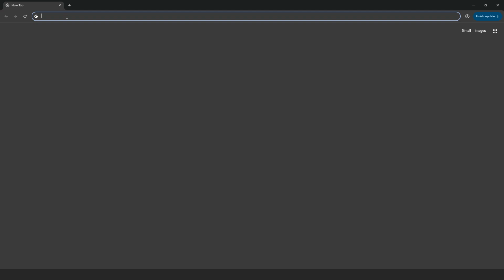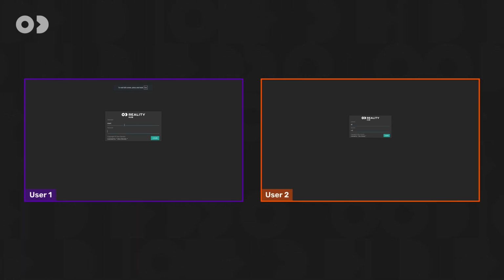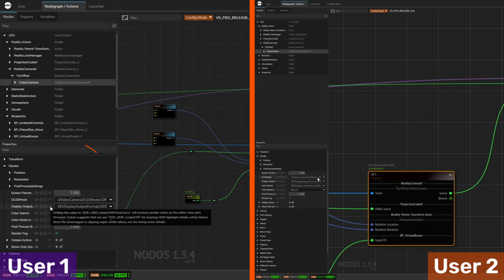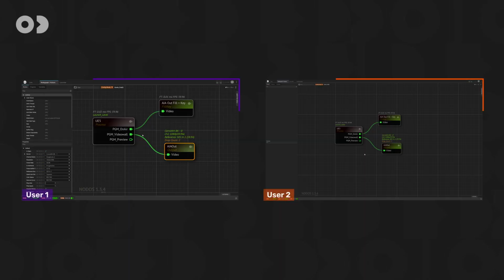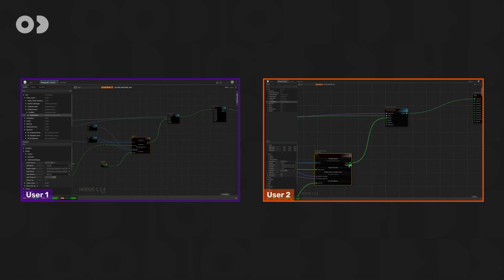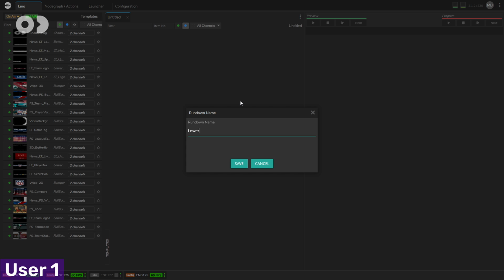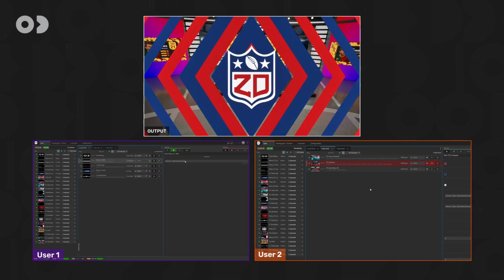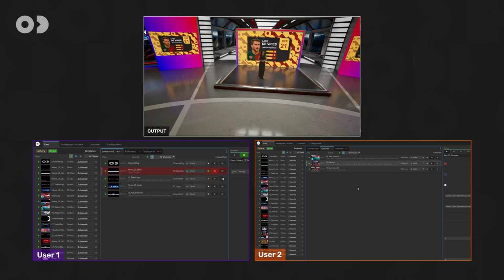Reality Hub | Multi-User Collaboration | One Platform. Multiple Users. Live Broadcast in Sync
Reality Hub runs as a web service, no local software installation is required, and your entire team can access the same platform from any web browser. Every user is connected to the same shared environment, enabling simultaneous, multi-user collaboration. Changes made by one user are instantly visible to everyone else, allowing multiple users to access, modify, and build on the same system. While Reality Hub offers this collaborative environment, administrators retain full control who can access to any module for any user.

One platform. Multiple users, simultaneously.